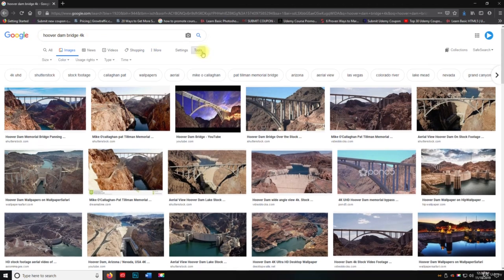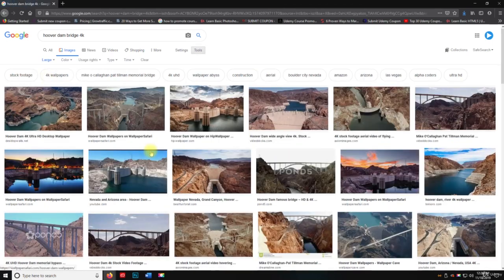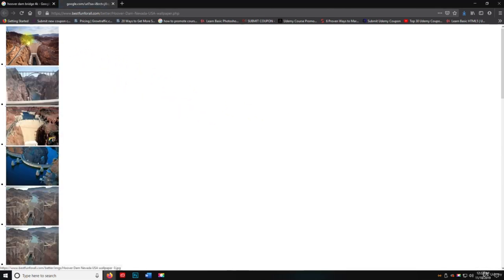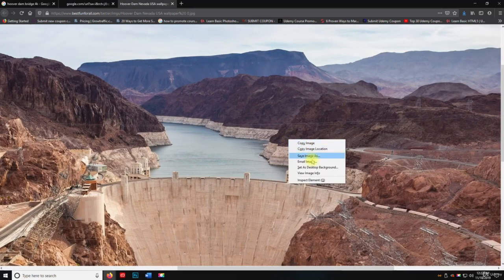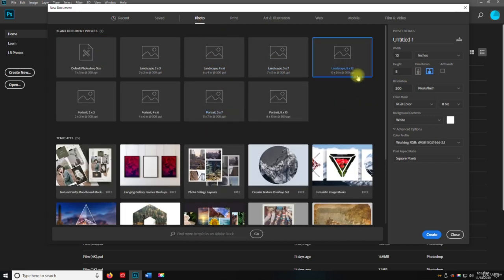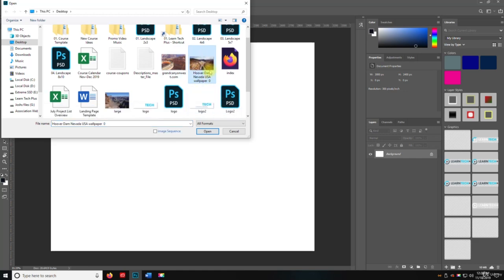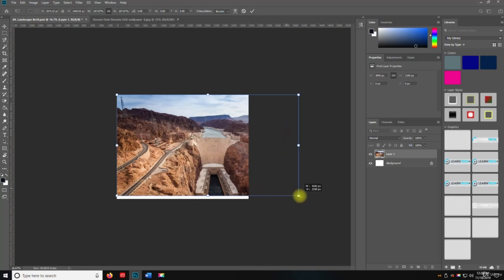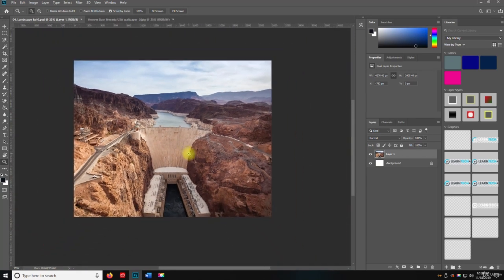19 Landscape 8x10 Adobe Photoshop Photo Presets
🌄 Landscape 8x10 Adobe Photoshop Photo Presets | Elevate Your Landscape Photography! 🌅

Transform your landscape photos with this stunning collection of 8x10 ratio photo presets designed specifically for Adobe Photoshop! These presets are perfect for nature, travel, and outdoor photography, helping you achieve that professional, polished look with just a few clicks.

🎨 What’s Included:

A range of custom-made presets to enhance colors, contrast, and lighting
Easy-to-use filters that suit a variety of moods (vivid, moody, cinematic, soft tones, and more)
Presets optimized for the popular 8x10 aspect ratio, ideal for Instagram, prints, and online portfolios
💡 Why Use These Presets?

Save time with quick, powerful adjustments
Achieve consistent, high-quality results across your photo collection
📷 Whether you're capturing majestic mountains, serene sunsets, or vibrant cityscapes, these presets will help bring your vision to life. Watch the video for a full walkthrough and see how each preset works in action!